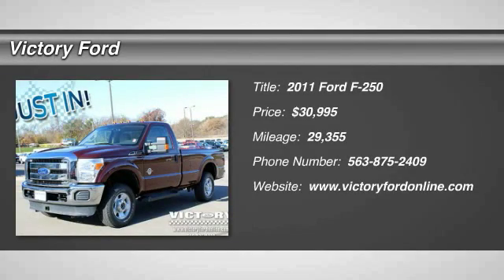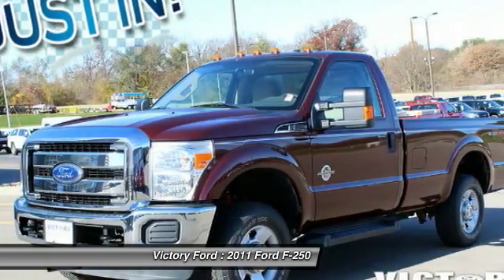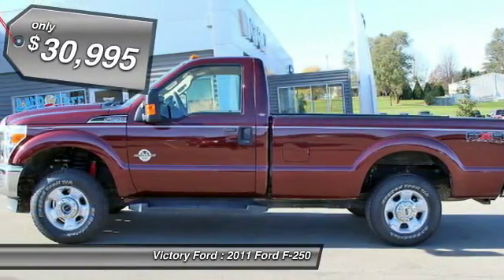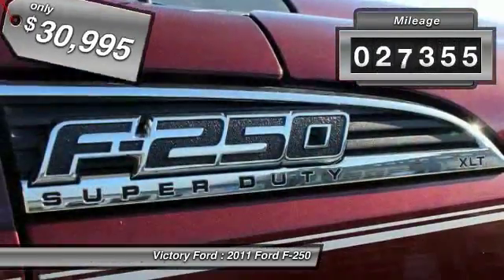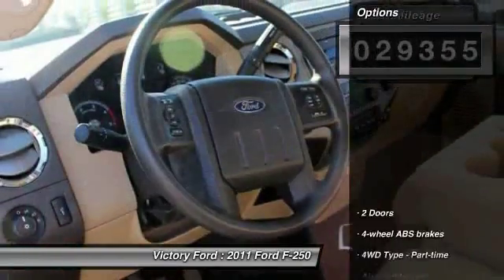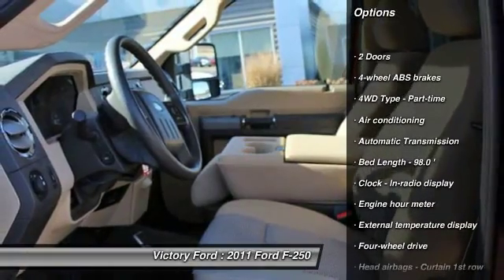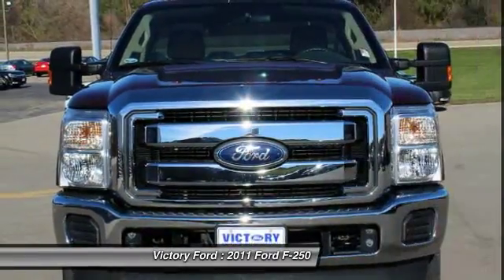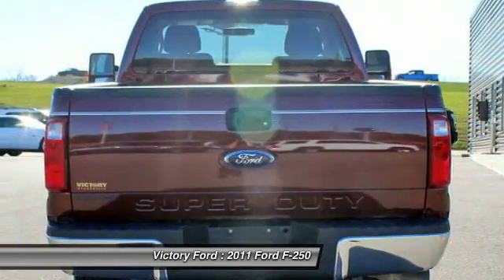2011 Ford F-250 Dyersville, Dubuque, Cedar Rapids, Manchester IA CH164A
Victory Ford
30584 Olde Hawkeye Road